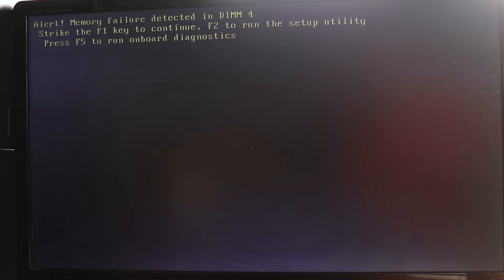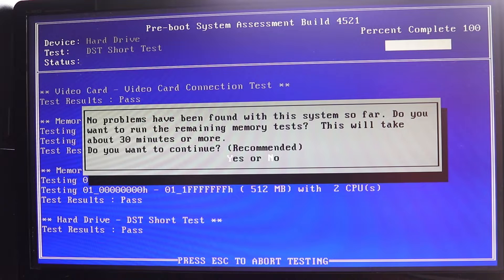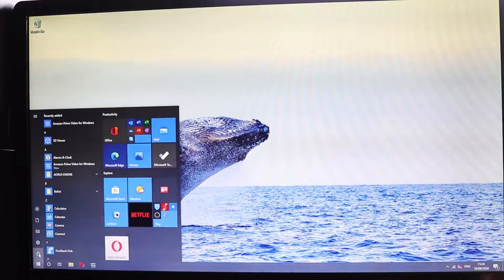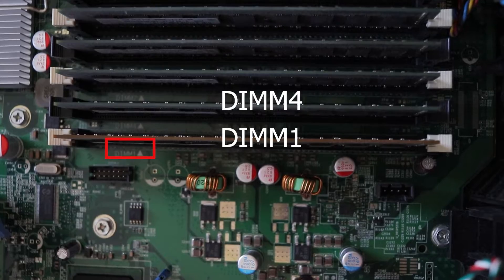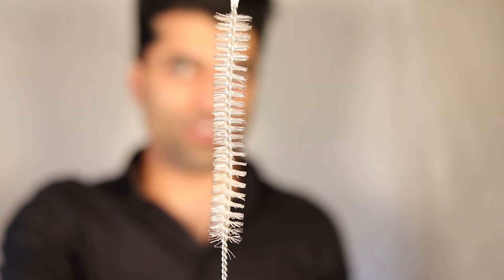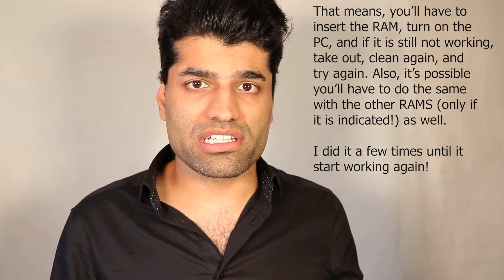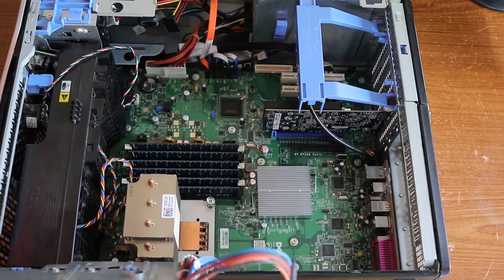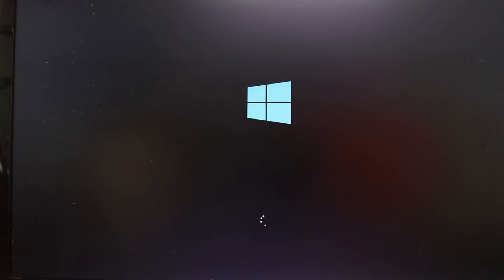memory failure detected in DIMM | FIX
In this video, I'll show you how to diagnose and fix memory failure. I have to mention that, I never saw a memory to fail. So, I was very surprised to learn that now got a memory failure. Well, you'll learn that my memory actually didn't fail and I resolve the issue. The error message that got said that "Alert! Memory failure detected in DIMM 4, Strike the F1 to continue, F2 to run the setup utility. Pressure F5 to run onboard diagnostics".  Please watch the video to learn more! My PC is Dell Precision T3500 workstation.

It is also important to update your BIOS to the latest version. to learn what "paging file" is and how to get your computer back up and working again, follow this